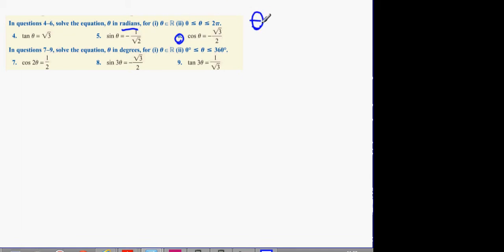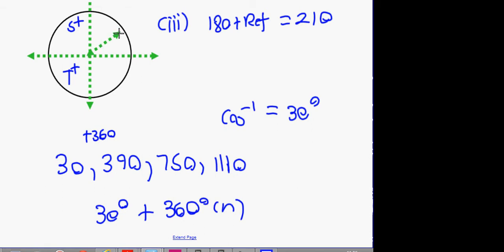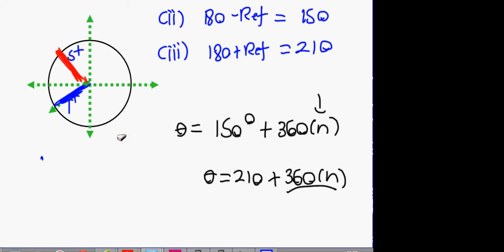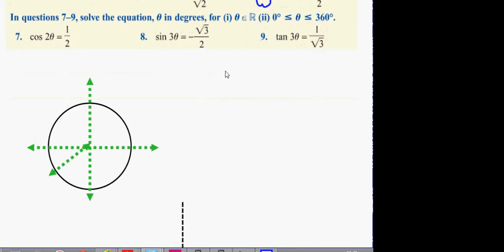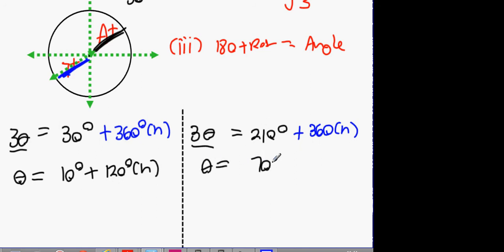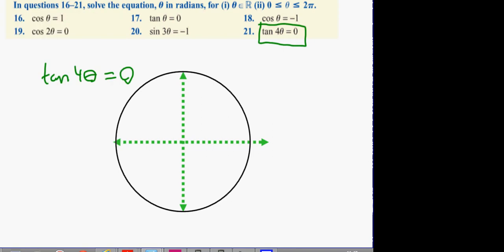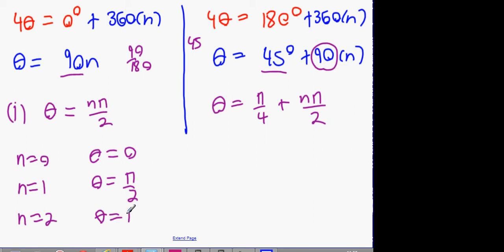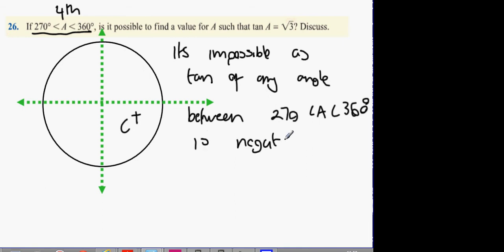5th exercise 9 5 q6q9q21q26